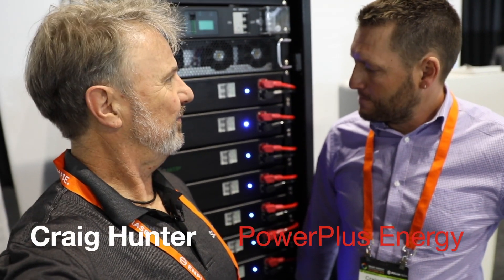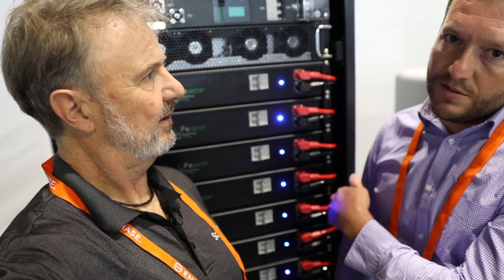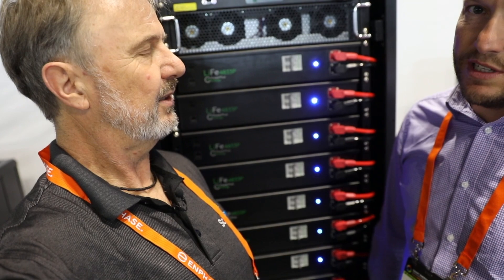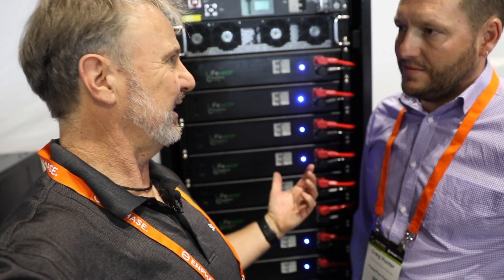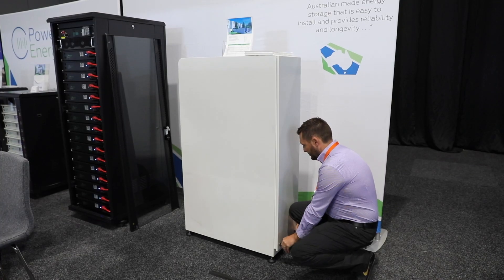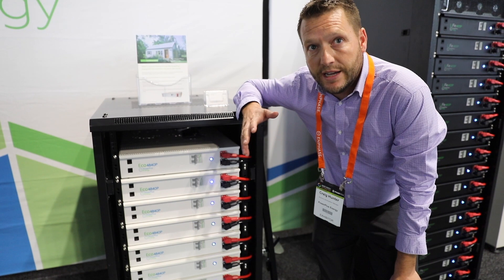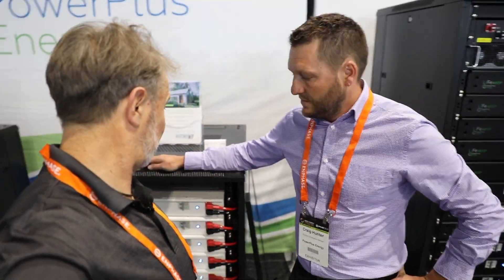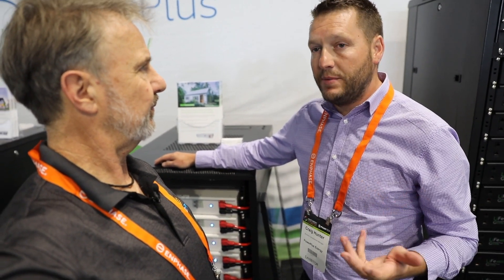Power-Plus Energy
Craig Hunter from Power-Plus Energy presents their new LiFePO batteries and BESS package.